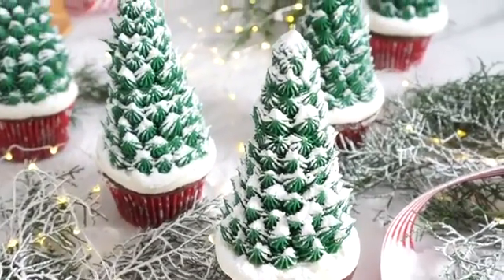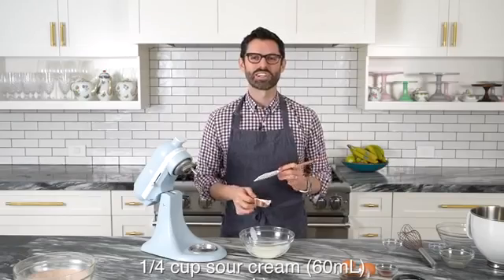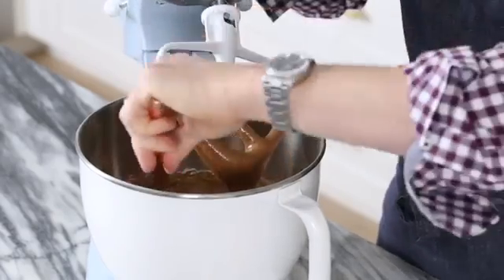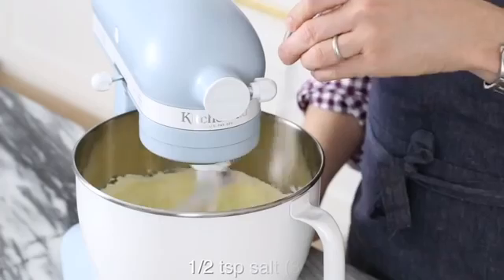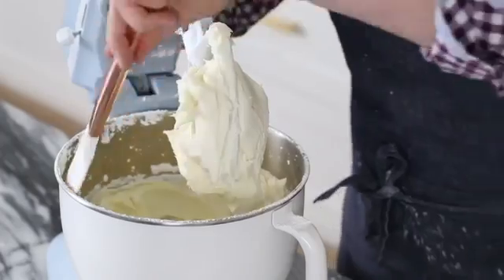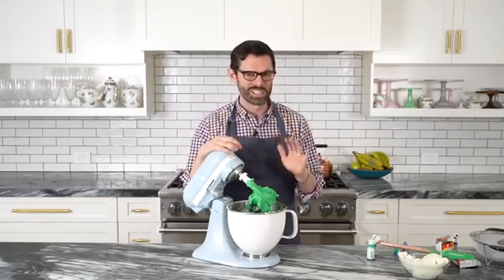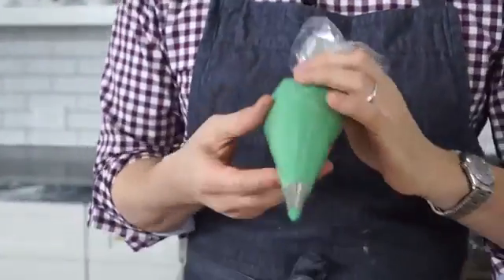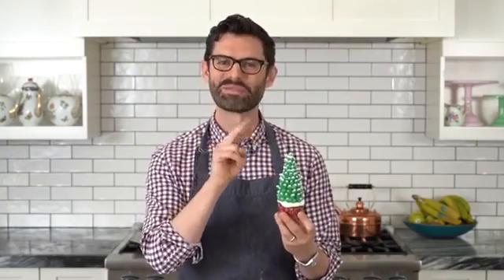How to Make Christmas Tree Cupcakes